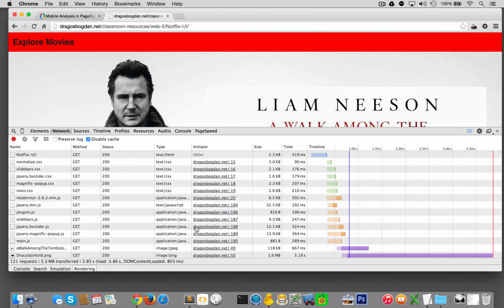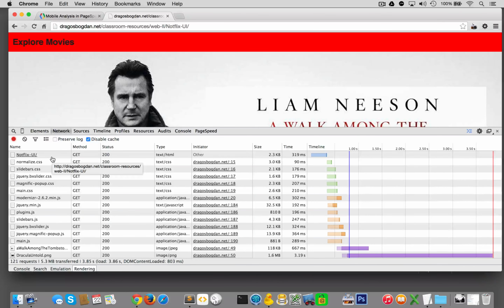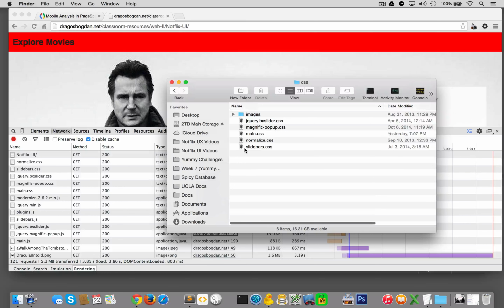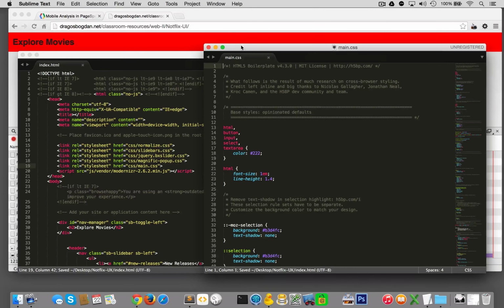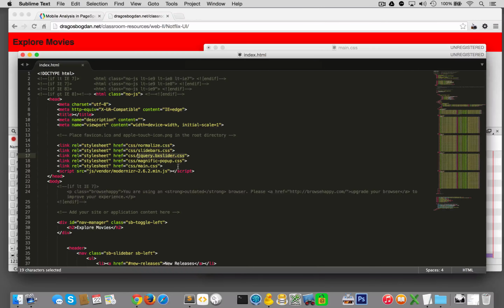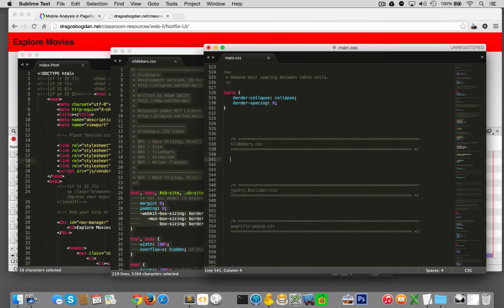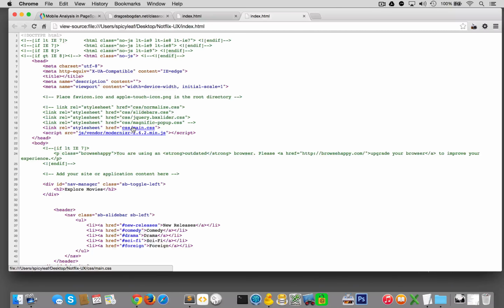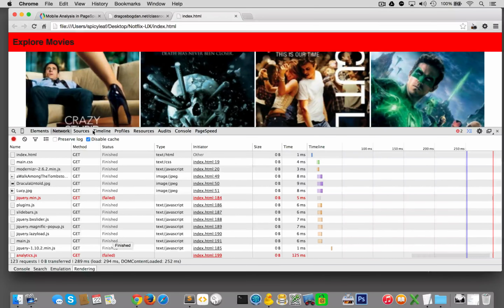(14/17) - Consolidating CSS [Creating a streaming movie single page app]